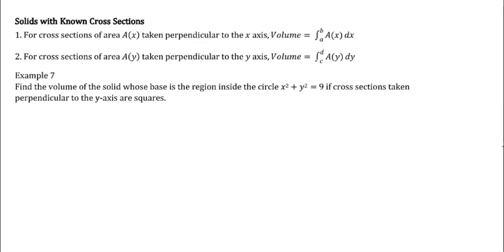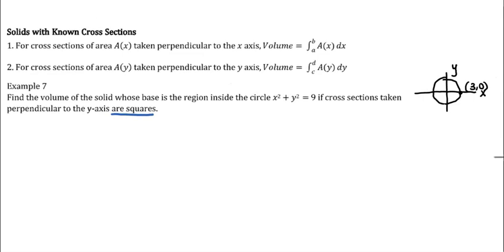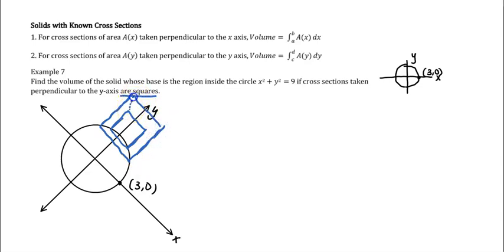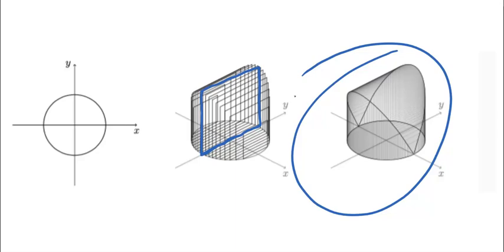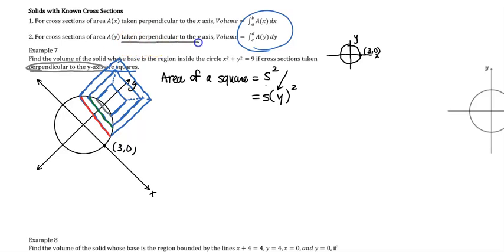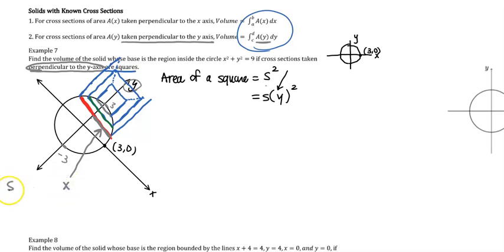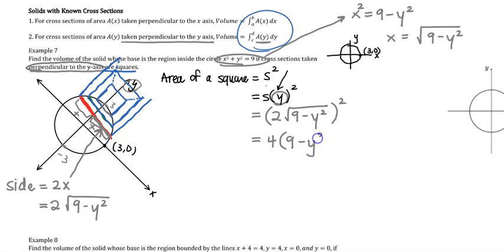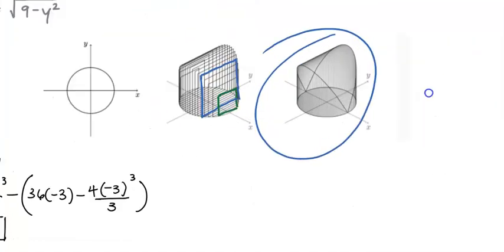Calculus 2 Volume of Solids with known Cross-Sectional Areas